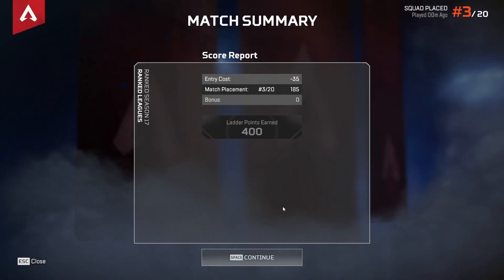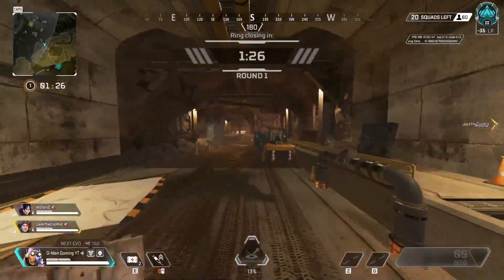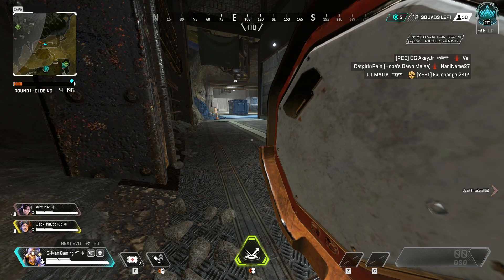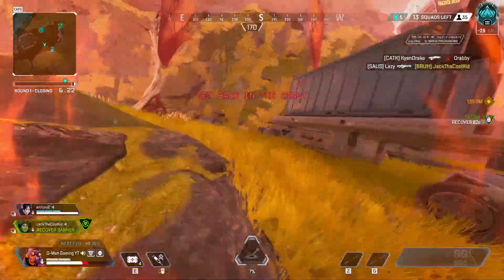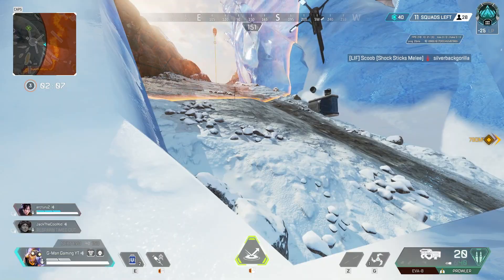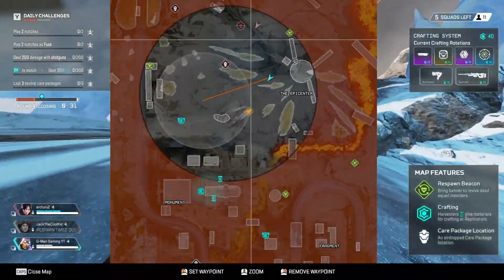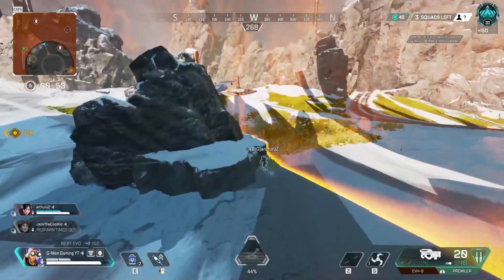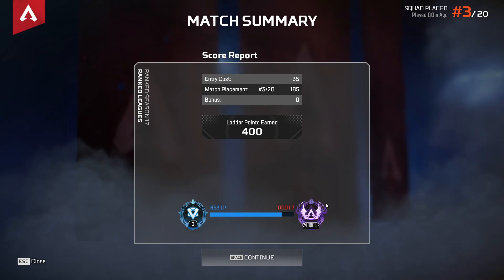How To Rat Like A PRO in Season 17 - Apex Legends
Today I'll teach you How to Rat to Masters in Ranked in Apex Legends Season 17

Every Monday, Wednesday, Friday @8PM EST on YouTube and Kick